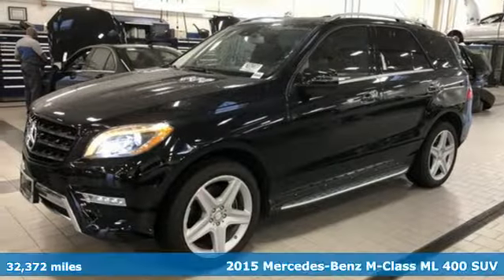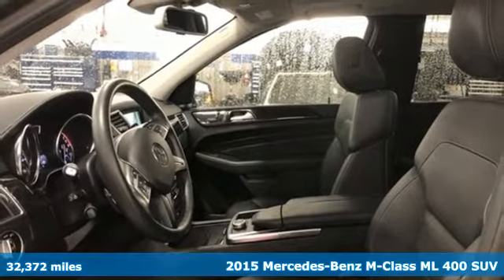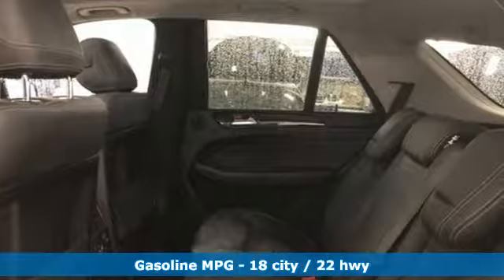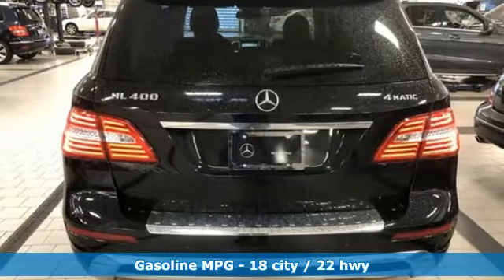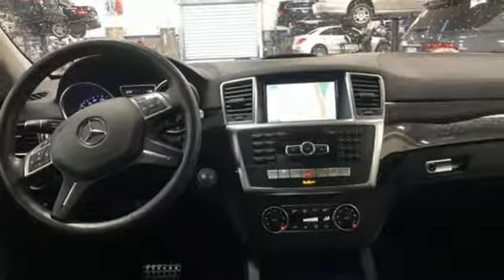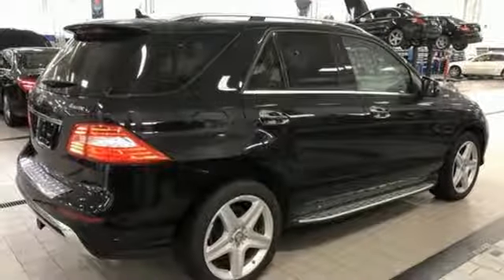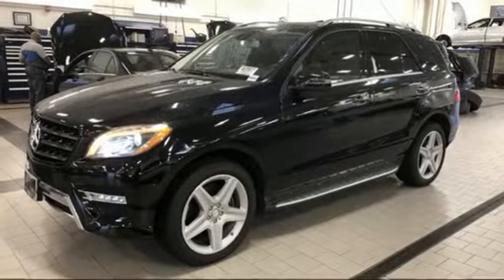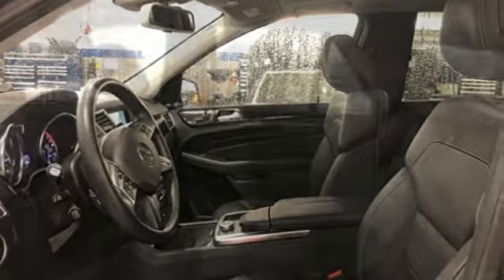Used 2015 Mercedes-Benz M-Class Silver Spring MD Washington-DC, MD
Year: 2015
Make: Mercedes-Benz
Model: M-Class
Trim: ML 400
Engine: 3.0L V6 DOHC 24V Turbocharged
Transmission: 7-Speed Automatic
Color: Black
Interior: Black
Mileage: 32372
Stock #: JP70902
VIN: 4JGDA5GB5FA513830
JUST ARRIVED. PENDING INSPECTION. CERTIFIED!!! LIGHTING PKG... PANORAMA SUNROOF... PARKTRONIC... LANE TRACKING PKG... COMAND W/NAVIGATION... ILLUMINATED STAR... 20" AMG WHEELS... REAR VIEW CAMERA... HEATED STEERING WHEEL... ADAPTIVE HIGHBEAM ASSIST... BI-XENON HEADLAMPS... ILLUMINATION RUNNING BOARDS... INTERIOR SPORTS PKG... REAR SUNSHADES, AND 4MATIC. brbrMercedes-Benz Certified Pre-Owned means you get an additional 12 months Limited Warranty on top of the existing factory warranty, with unlimited mileage. We also do up to a 162-point rigorous inspection/reconditioning, 24/7 roadside assistance, trip-interruption services, and a complete CARFAX vehicle history report. brbrMercedes-Benz of Silver Spring offers nearly 200 new, 70 certified pre-owned, and 120 pre-owned Mercedes-Benz. As well as 16 other premium brands. You are guaranteed to find the car you've been searching for. Our certified Mercedes-Benz Sales Representatives are standing by and ready to answer your questions! *Your additional costs are sales tax, tag and title fees for the state in which the vehicle will be registered, any dealer-installed options (if applicable), and a $299 dealer processing fee. The Internet Price is subject to change, and prior sales are excluded from these offers.

Address:
3301 Briggs Chaney Rd.